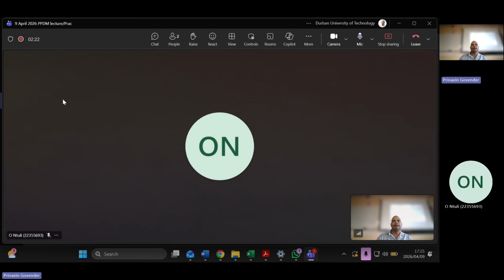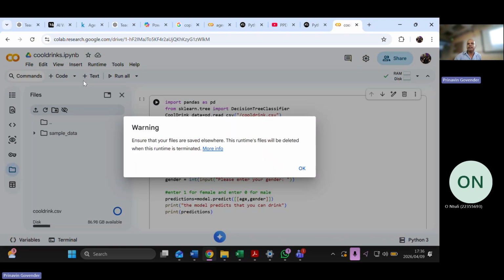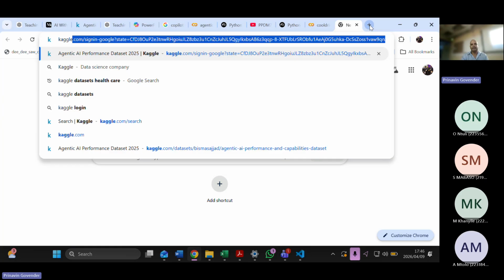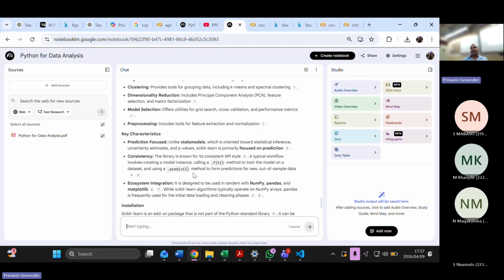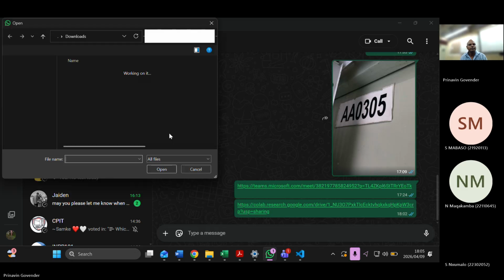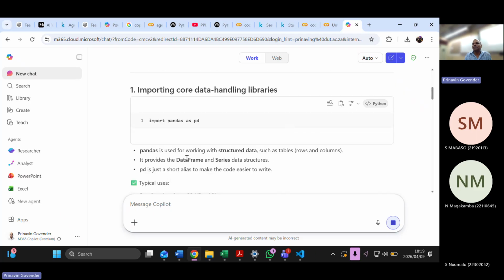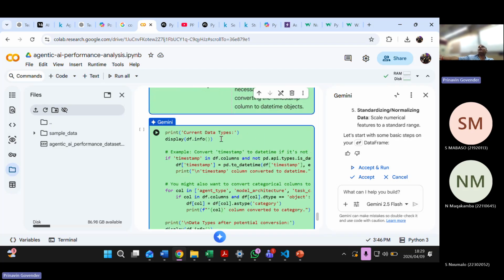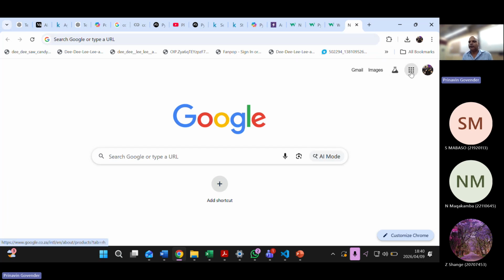9 April 2026 PPDM lecturePrac 20260409 172511 Meeting Recording